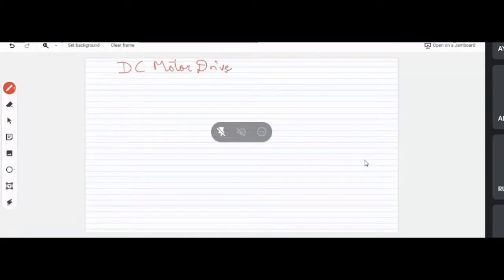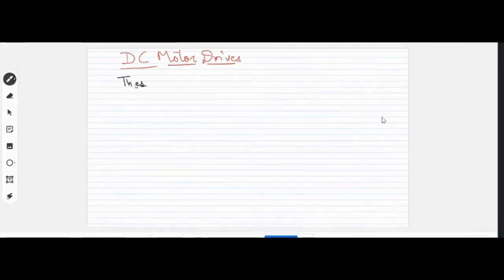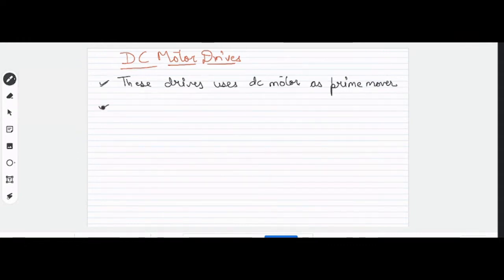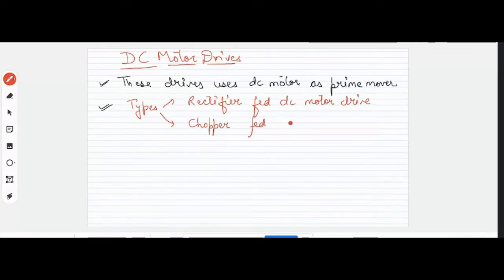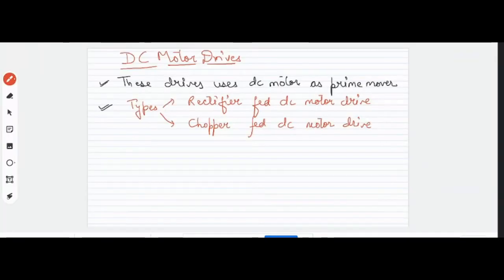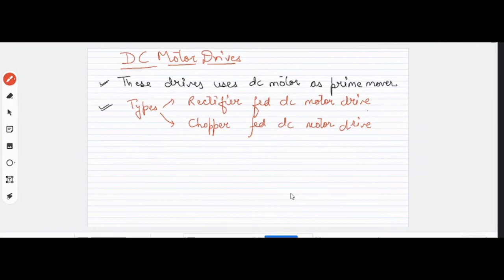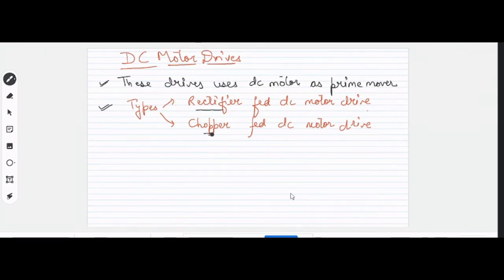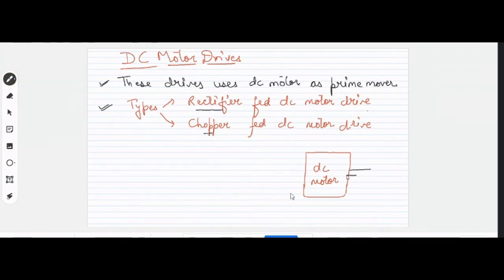Dc motor drive Rectifiers and choppers |Lec 6| ED| For NSUT,DTU,IIITD etc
You can easily watch this in 2x
This video covers the entire syllabus of the 5th semester for Electrical Drives.
You don't need any other video playlist apart from this for your university exam.
It is especially for NSUT and DTU students. Other University patterns might be same as well.